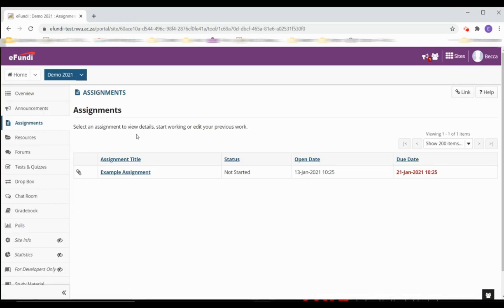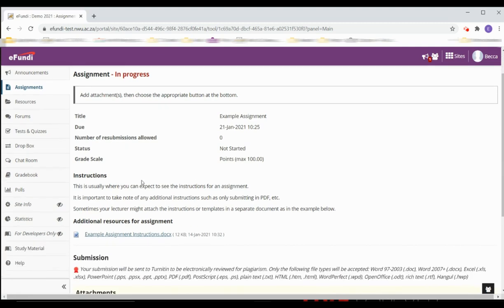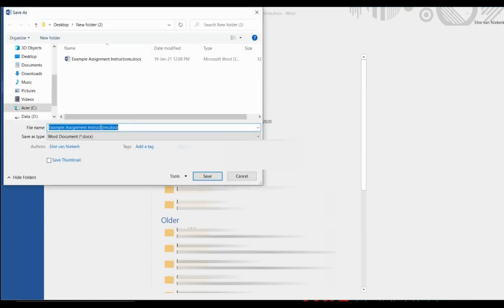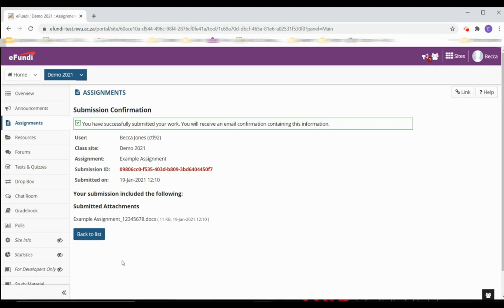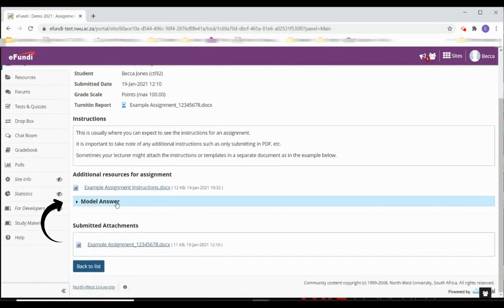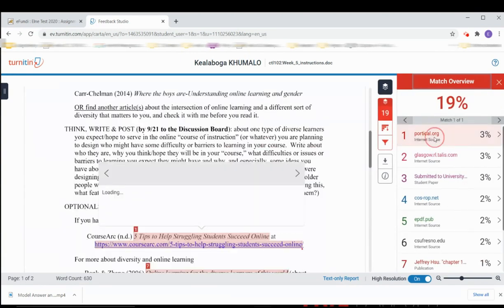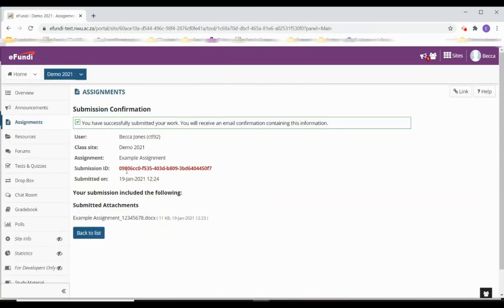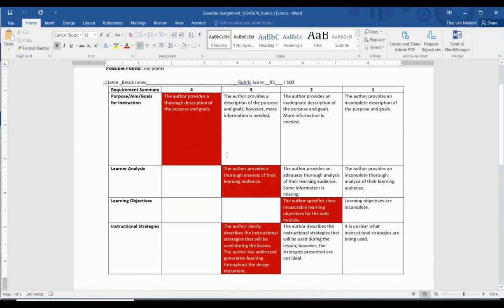eFundi Assignments for students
Audience: NWU students
In this video we will show you how to:
Submit an online assignment,
Locate a model answer,
View a TurnItIn report,
Resubmit an assignment,
and how to access your grade and feedback.

00:00 Intro
00:23 Submitting your assignment
05:03 Locate a model answer
06:00 Viewing your TurnItIn report
07:44 How to resubmit an assignment
08:32 How to access your grade and feedback